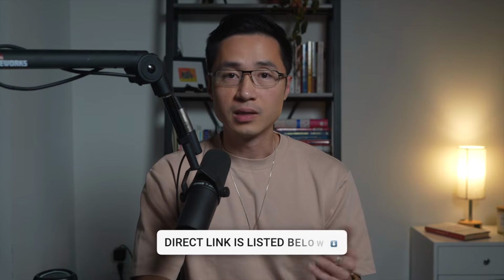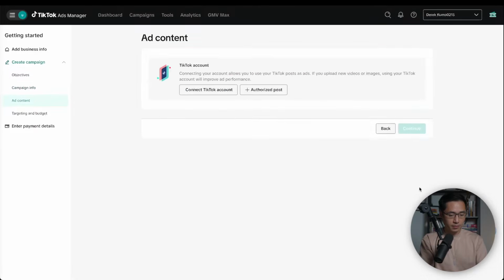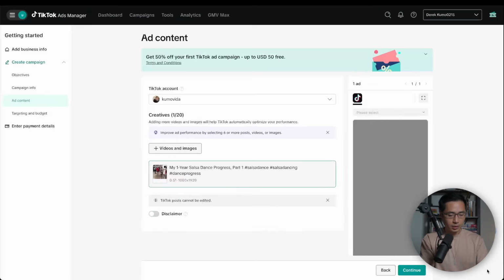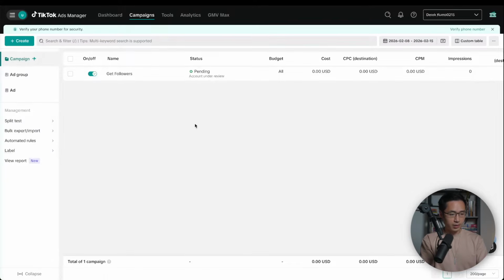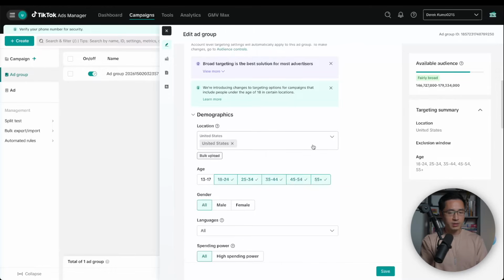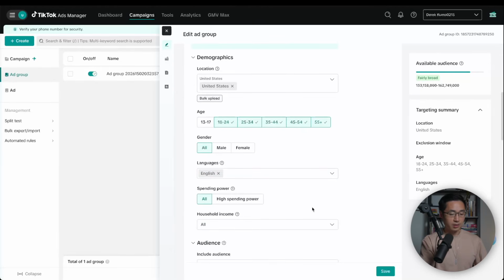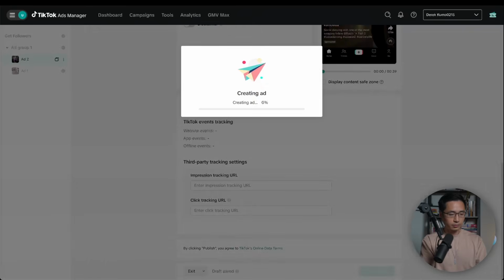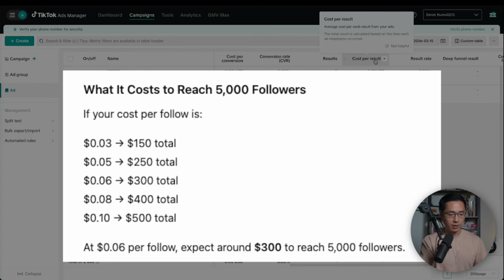How to Gain Followers on TikTok FAST with TikTok Ads (TikTok Affiliate)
For new accounts, you can get up to $1,000 in free ad credit.

In this video, I'll show you how to gain followers on TikTok fast using TikTok Ads so you can meet the follower requirement in order to qualify for TikTok Shop Affiliate.

keywords (ignore): how to gain followers on TikTok with TikTok ads, how to run ads to gain more tiktok followers, how to gain followers on tiktok with tiktok ads on desktop (tiktok affiliate)